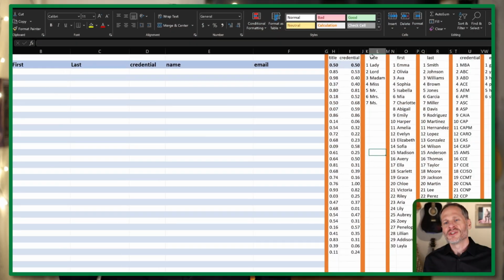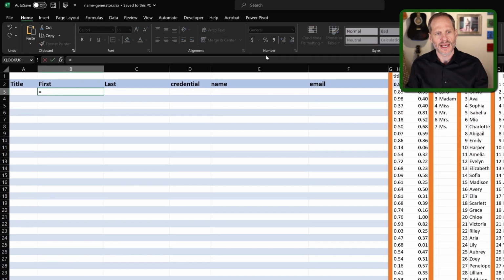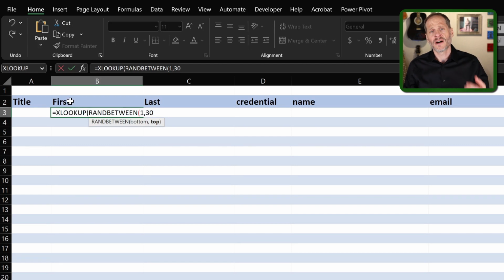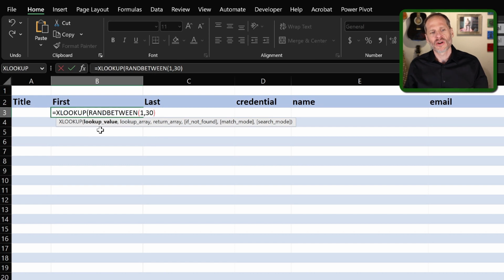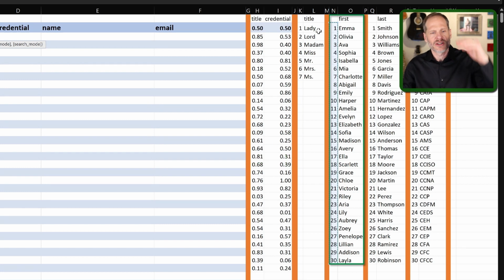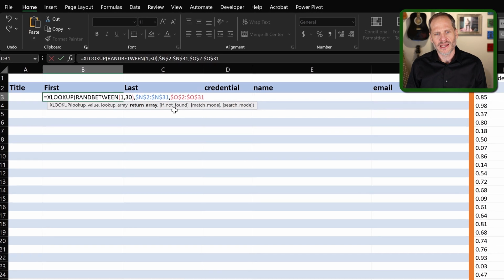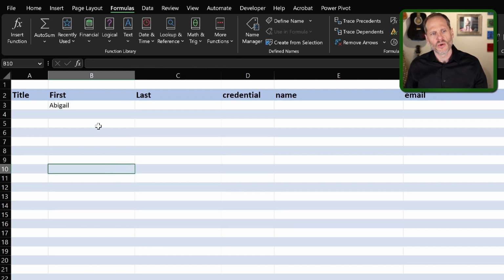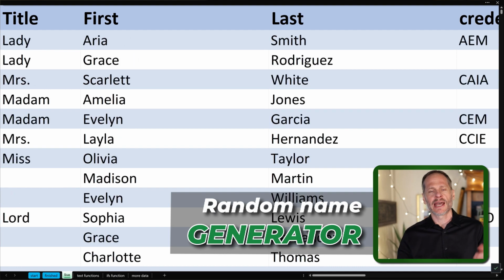Random Name Generator with RANDBETWEEN & XLOOKUP Functions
400,000+ individuals have taken my courses ✅ join us and learn Excel quickly

In this step-by-step excel tutorial, we delve into the powerful features of Microsoft Excel, focusing on creating a random name generator using the RANDBETWEEN and XLOOKUP functions. This video is perfect for those looking to anonymize data, generate fictitious names, or even those soon-to-be parents seeking a unique way to consider baby names! We start from the basics, teaching you how to choose elements randomly from a list and gradually progress to more complex techniques, such as nesting functions within each other. Understanding the process of generating a random number with RANDBETWEEN and using XLOOKUP to find associated values in a given array, you will be able to create your own random name generator effortlessly. Beyond this, we also provide a sneak peek into our next tutorial which explores conditional logic in Excel using the IF function and IFS function.

00:00 excel random data preview
00:34 overview of what we'll create
00:49 random data: RANDBETWEEN & XLOOKUP
01:24 excel XLOOKUP function
02:01 nest functions excel: in XLOOKUP nest RANDBETWEEN
02:43 SUPER HELPFUL - tooltip syntax guides you!
03:20 finishing our XLOOKUP function
04:41 function "arguments" explained
05:24 our first working solution!
06:04 a second example of XLOOKUP and RANDBETWEEN
06:24 our second working solution!
06:44 IF function & IFS function in excel